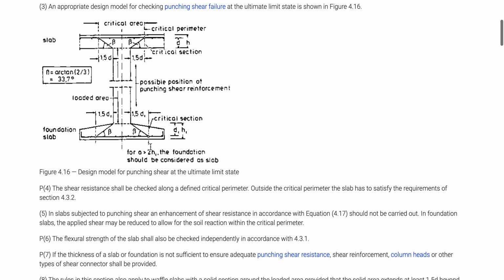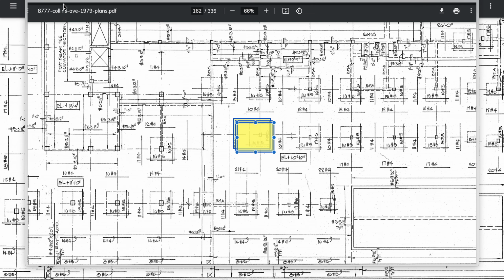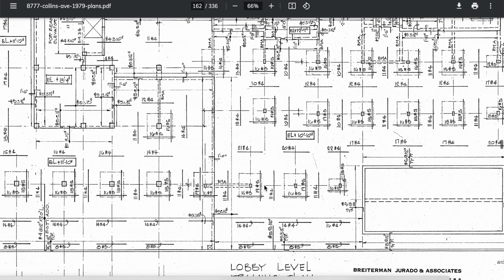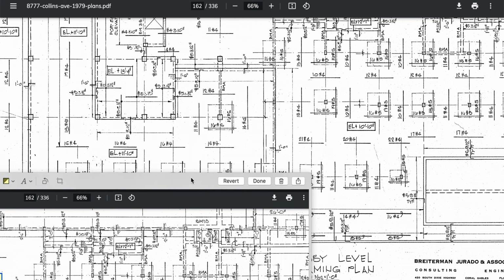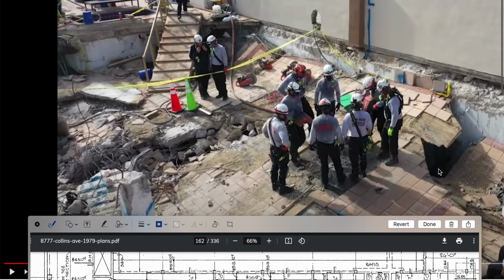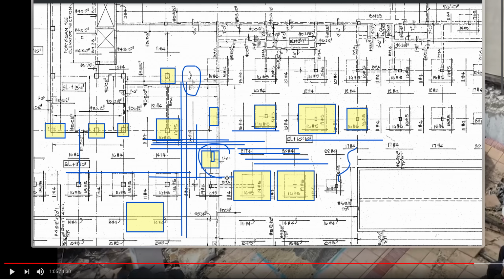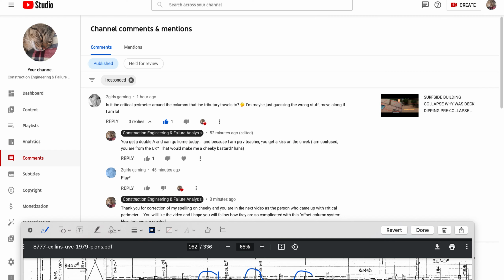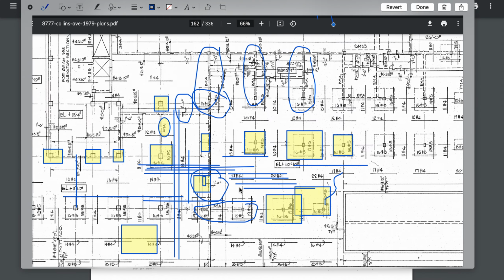Champlain Towers COLLAPSE CRITICAL PERIMETER ZONE & TRIBUTARY ZONES MUST WORK TOGETHER IN SLABS